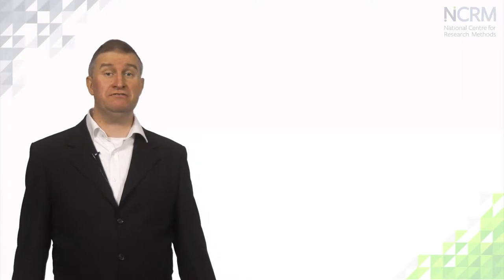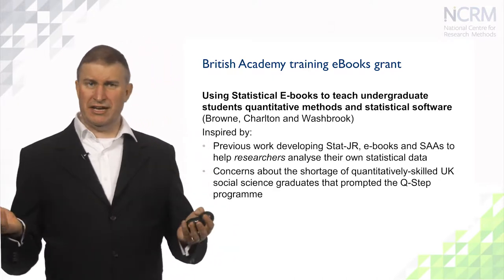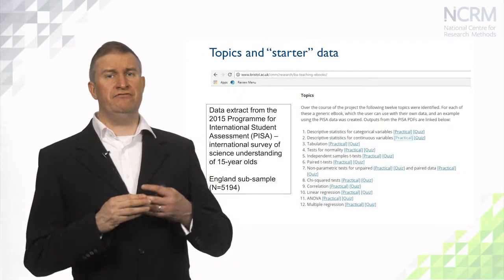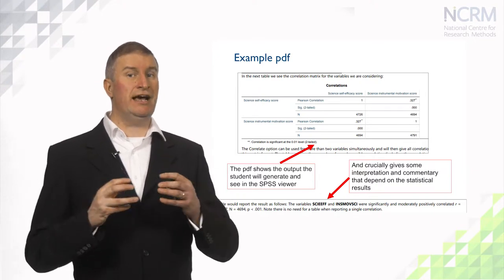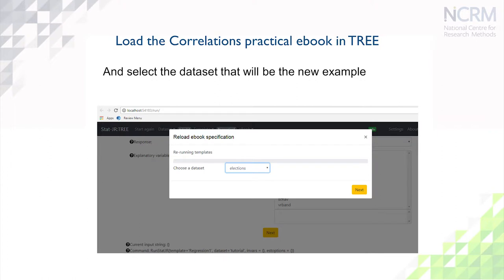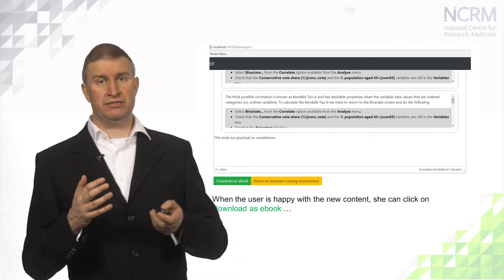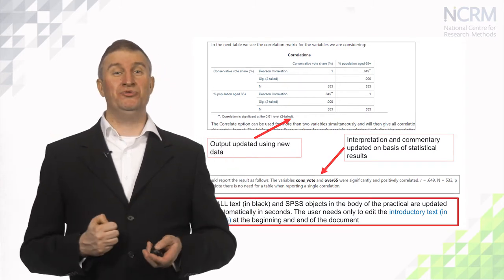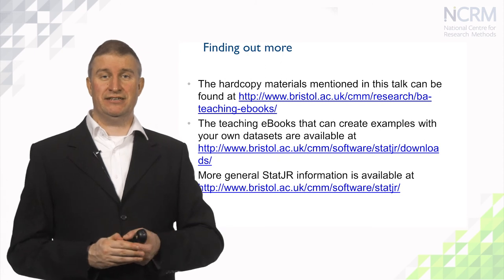Generating SPSS training materials in StatJR | William Browne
In this talk we will describe the SPSS training material generation features of StatJR. I want to describe here how we have extended StatJR's functionality to allow it to create bespoke training materials automatically for an individual lecturer using their own data.

This video is part of an Online Learning Resource produced by NCRM. The resource consists three videos. This is video 3 of 3.